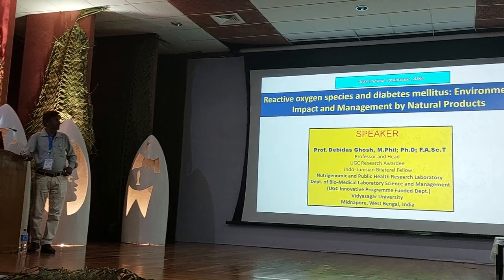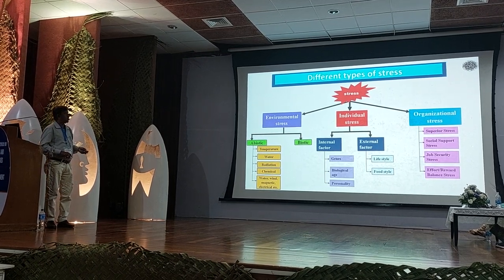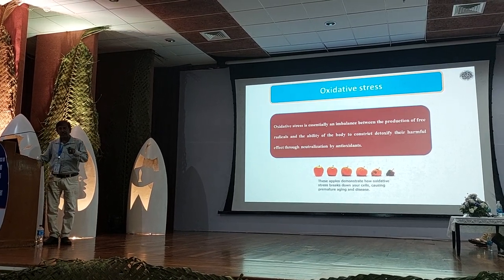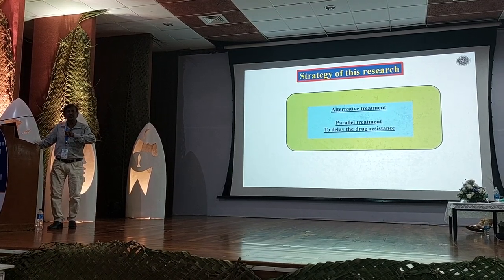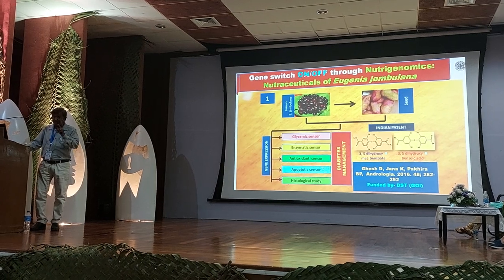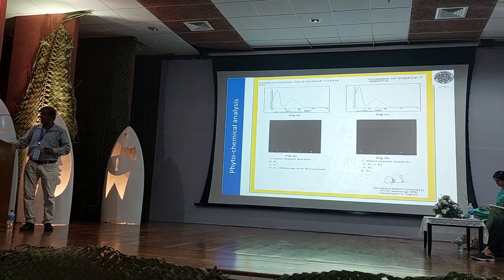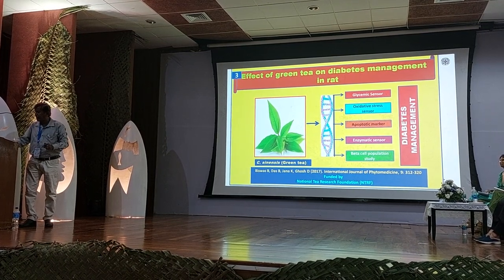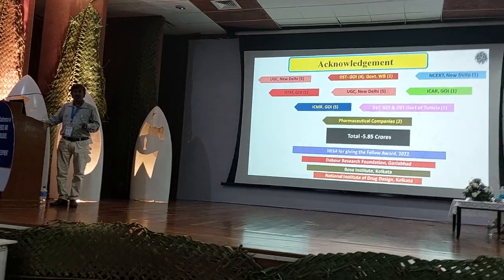Oxidative stress and Diabetes || Lecture Session in NESA Goa University || by Prof. Debidas Ghosh